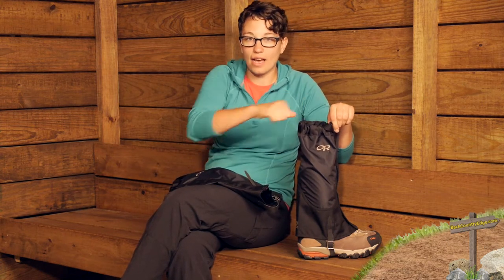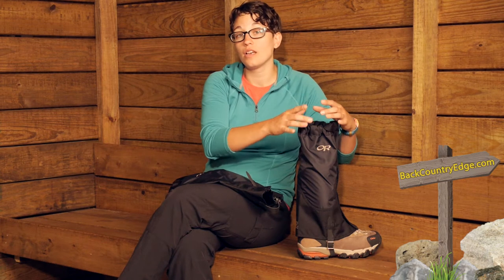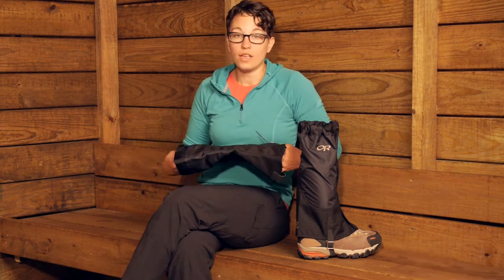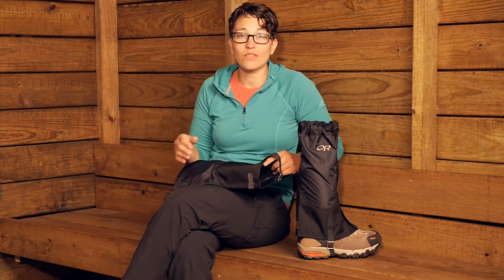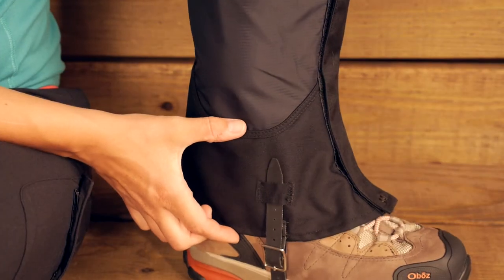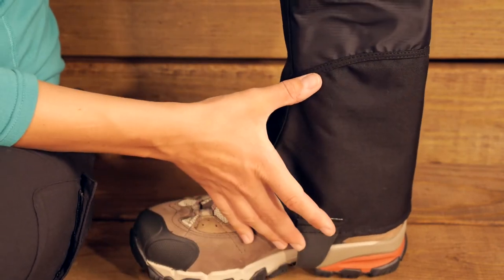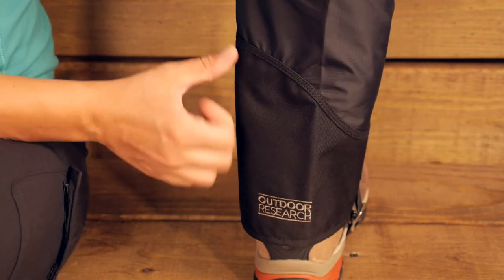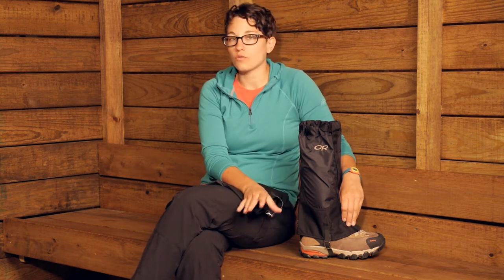Outdoor Research Women's Verglas Gaiters